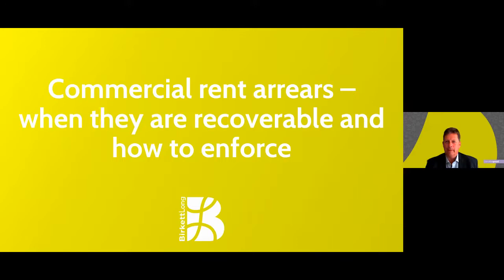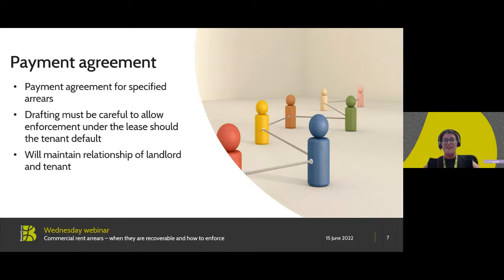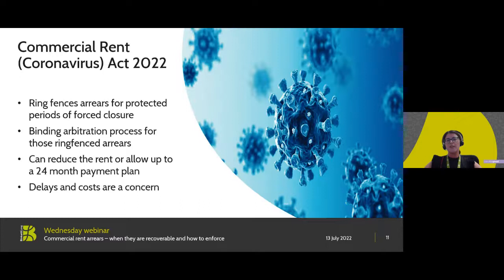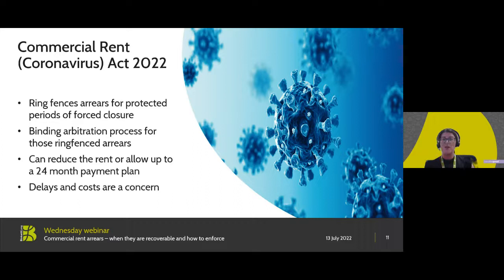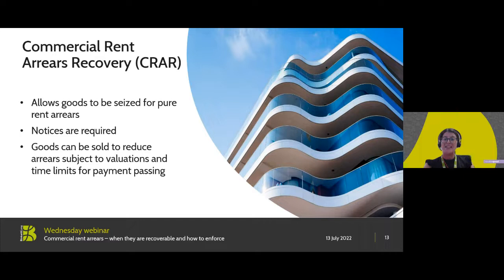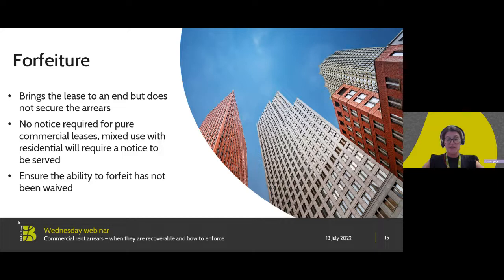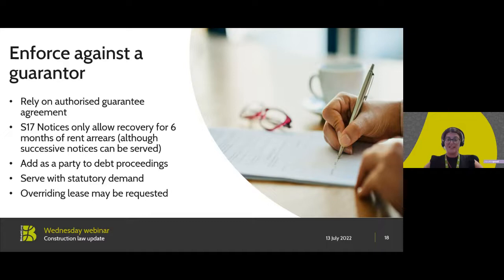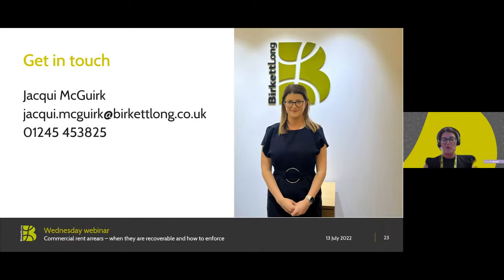Commercial rent arrears - when they are recoverable and how to enforce